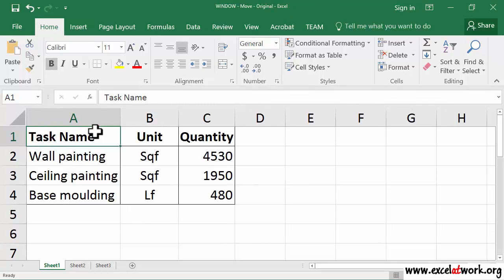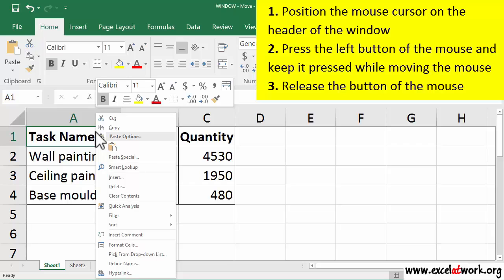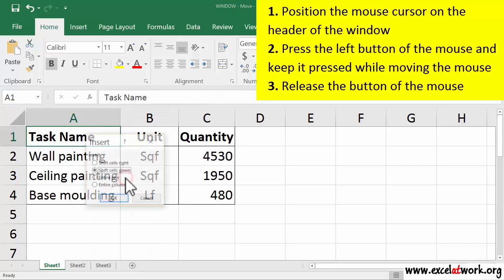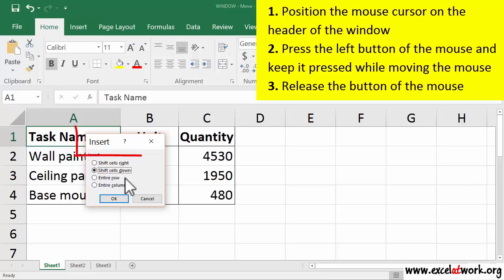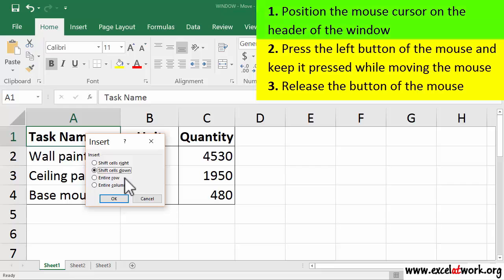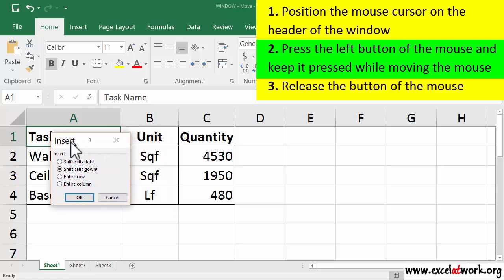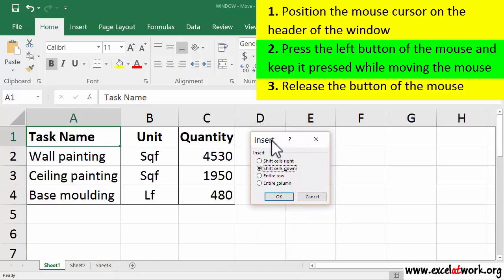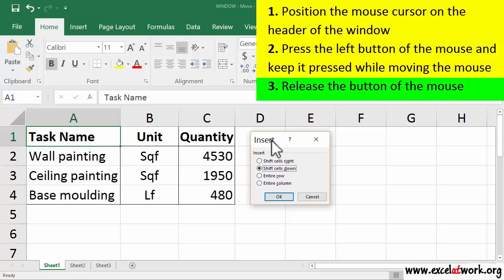Move a window - Learn Excel Fast - Excel 2016